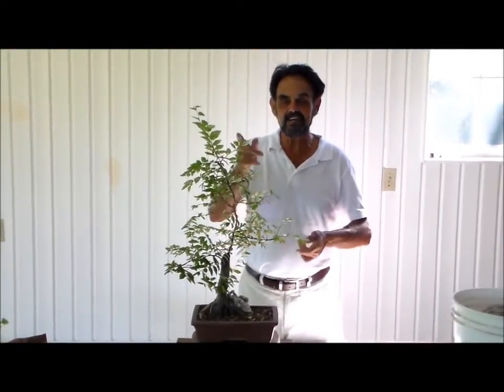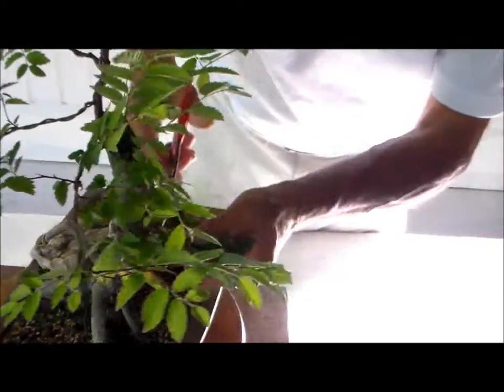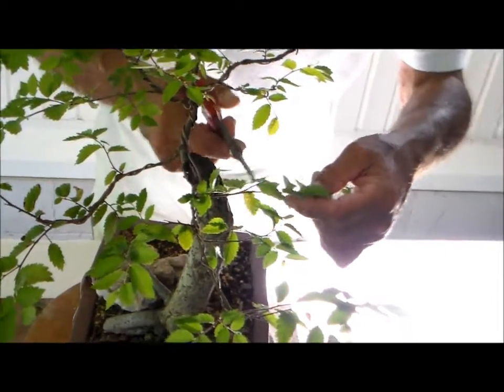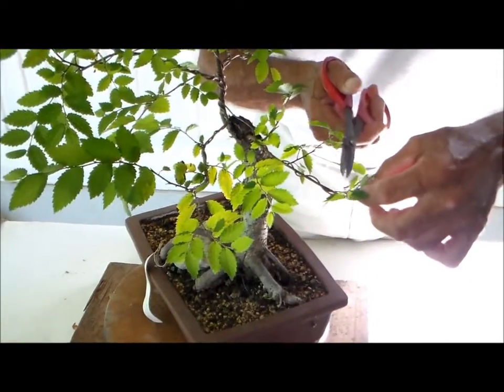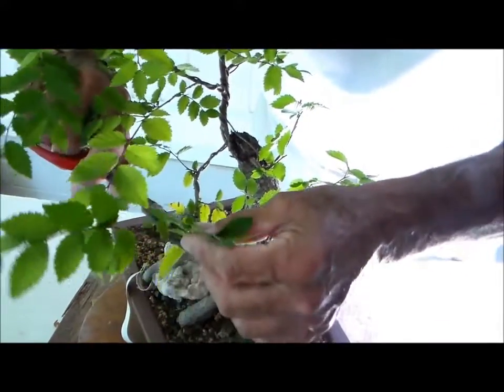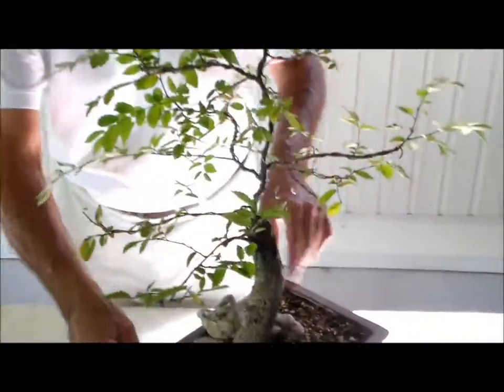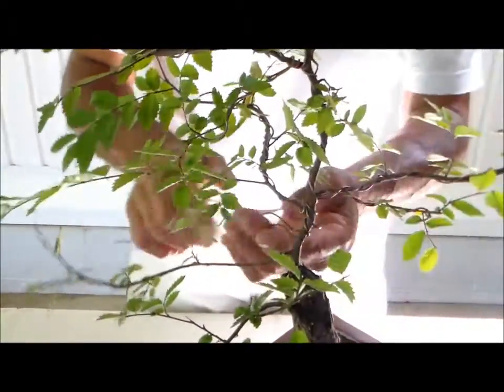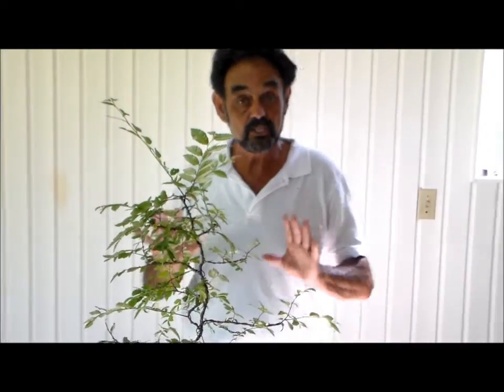Bonsai with Merv 7 26 14 Winged Elm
Today with have a short video update with our Winged Elm.  Just want to show it's progress as well as some basic branch work to keep it growing.  Hope everyone enjoys and don't forget to check us out on Facebook to join in the conversation.